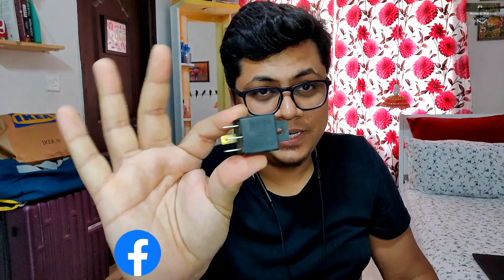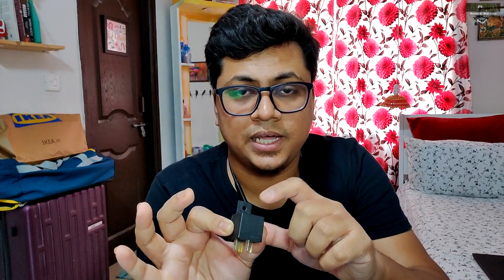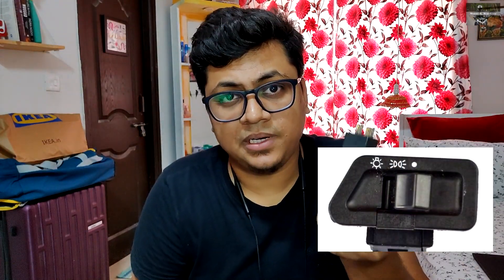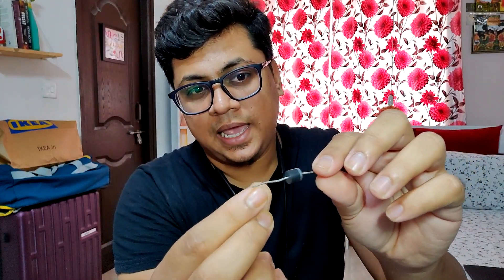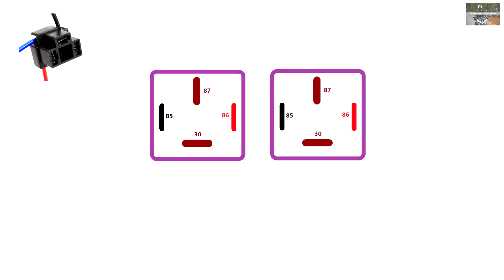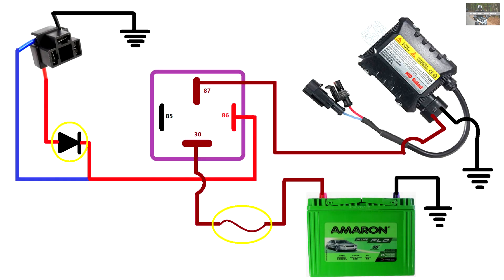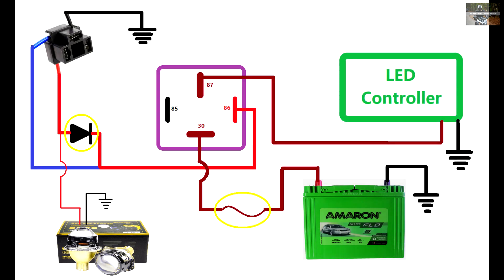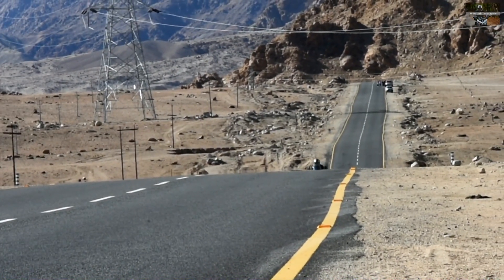RELAYS | RELAY HARENESS | 90/100 WATT BULB | DUAL HORN | WIRING DIAGRAM | COMPLETE GUIDE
A detailed video on relays, how to design  your own relay harness for your vehicle and much more!

12 Volt Relay
12 Volt Relay

MY TOOLS (Best & Cheapest) :

Best Heat Gun
Budget Heat Gun
Powerful Air Blower
Cheap Air Blower
Electric Screw Driver
Ring Spanner Set
Spanner Set
Ellen Key Set
Surgical Gloves
Nylon Mallet
Bent Nose Circlip Plier
Steel Screw Extractor
Tool Box

BIKE ESSENTIALS :

Wind deflector for Suzuki Vstrom
High Temp Primer
High Temp Paint
Best Engine Oil
Best Engine Oil
Good Engine Oil for FZ
Budget best Engine Oil for FZ
Cheap & Best Bike Headlamp LED
Car / Bike Portable Inverter
Phone Charger
Phone / GPS Holder
Trumpet Horn
1 Watt Pilot Lamp LED
0.5 Watt Pilot Lamp LED

CAR ESSENTIALS :

Dash Camera
OBD Port DiagnosticTool
Jumper Cable
High Beam Fog Lamps
Low Beam Fog Lamps
Phone Charger
Trumpet Horn
1 Watt Pilot Lamp LED
0.5 Watt Pilot Lamp LED

MY CAMERA EQUIPMENT :

Main DSLR
DSLR Tripod
External Microphone
Action Cam
Helmet Mic
GoPro Mic Adapter
GoPro Case for helmet
Helmet Mount for GoPro